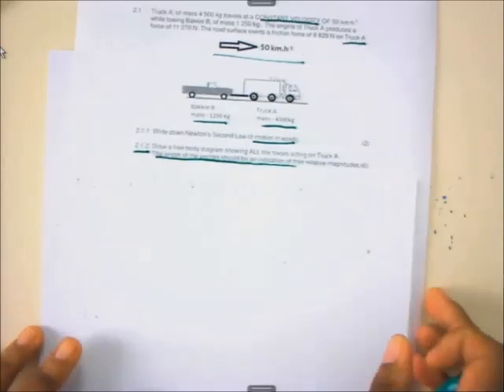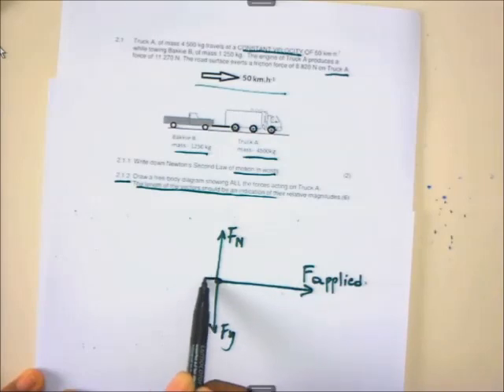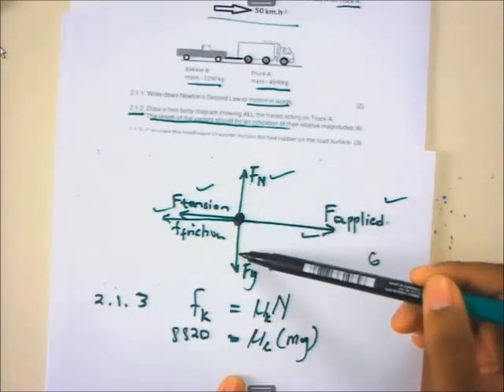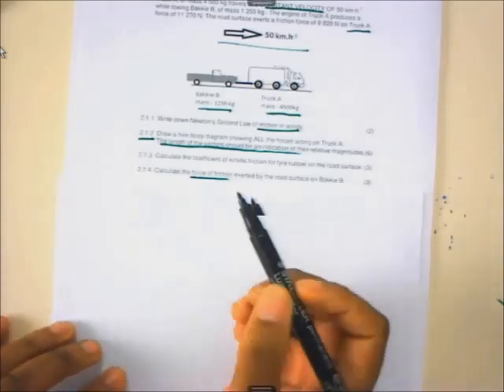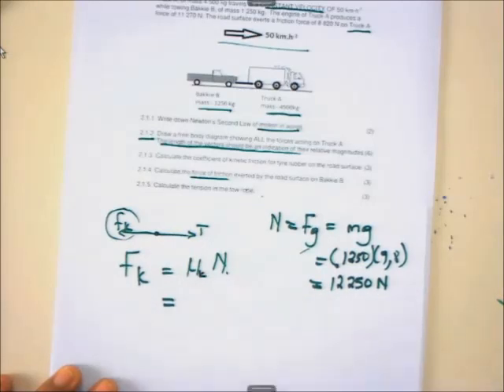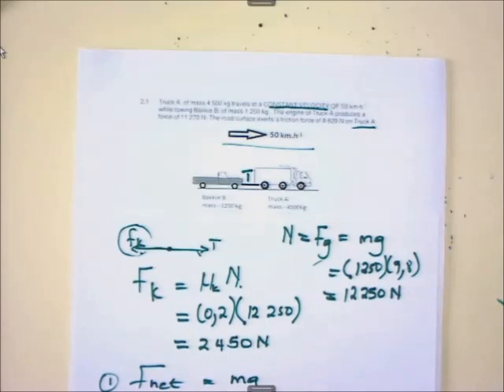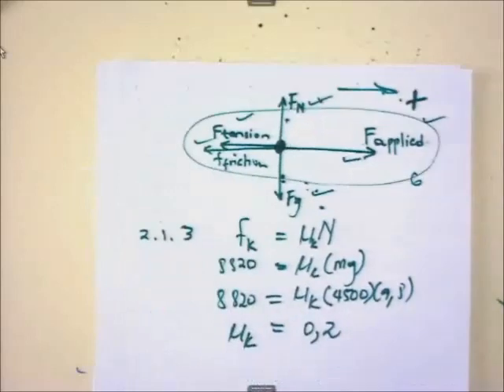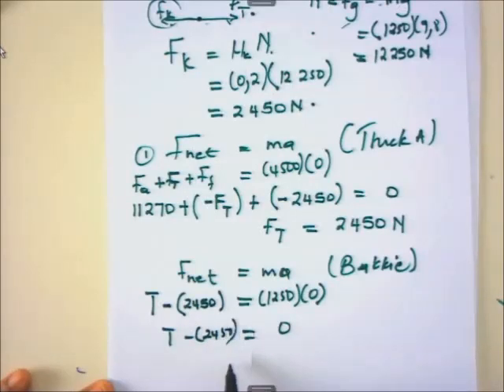Vertical Projectile and Newtons 2nd Law 07